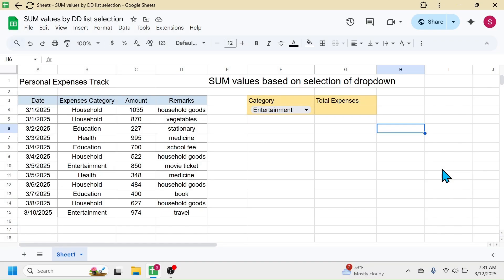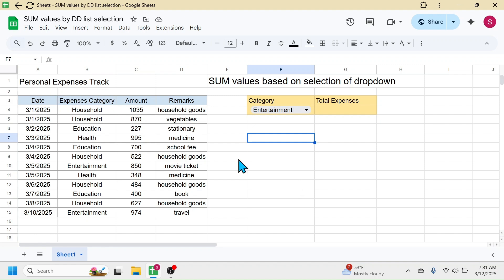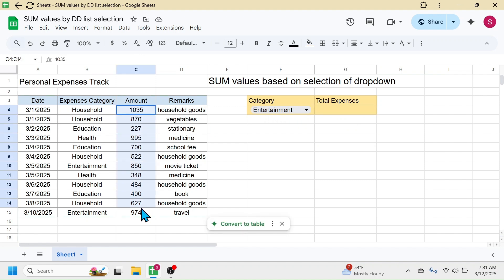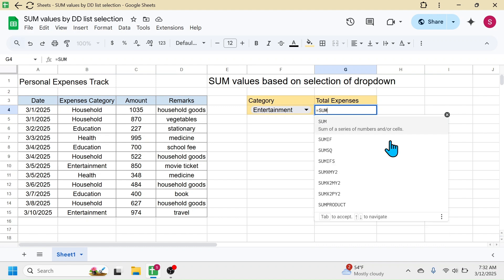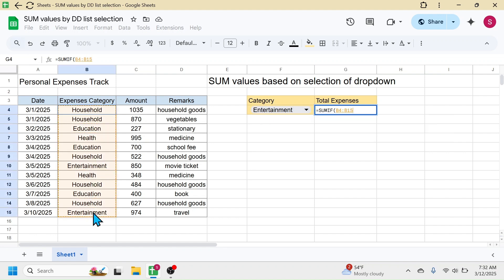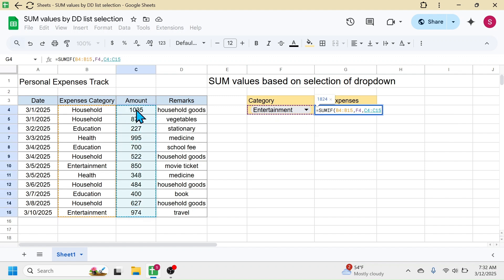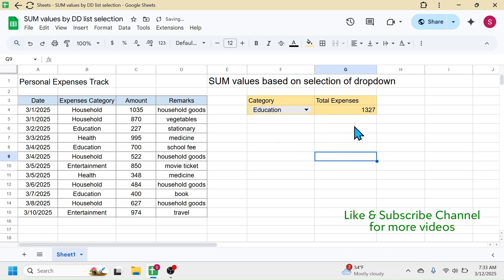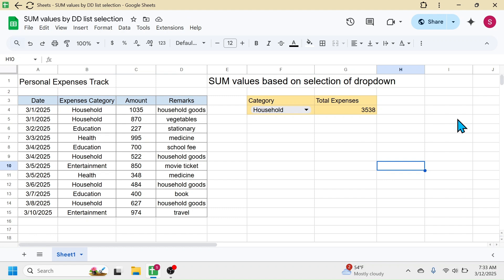How to SUM Values Based on Selection of Drop Down List in Google Sheets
Learn how to SUM values based on selection of drop down list in Google Sheets.